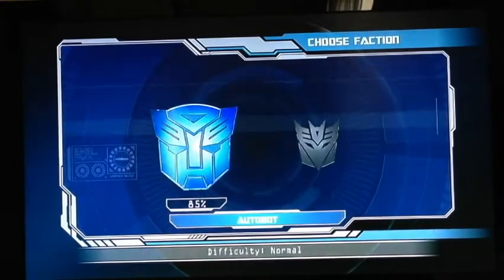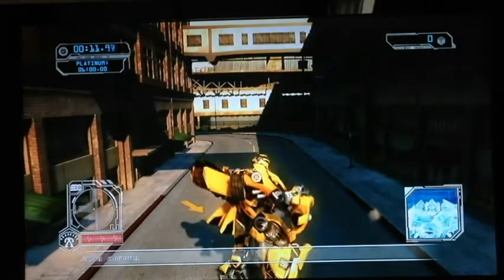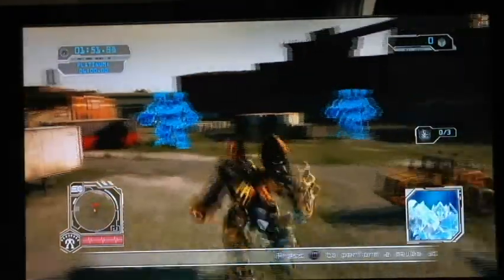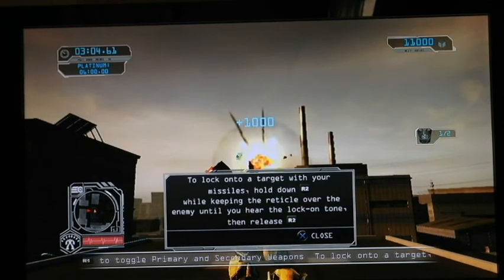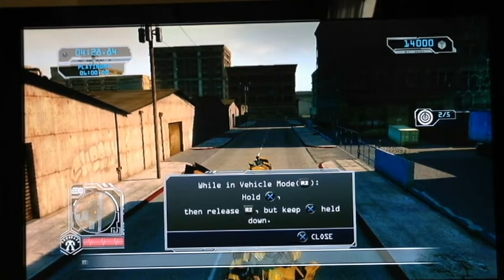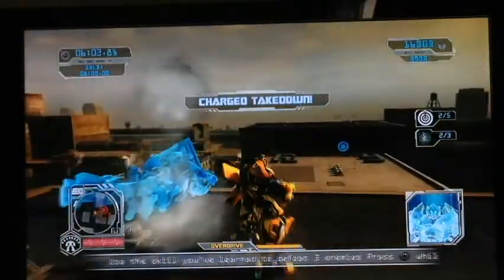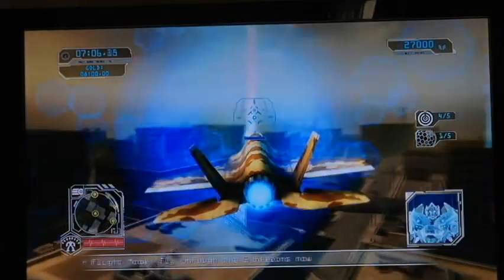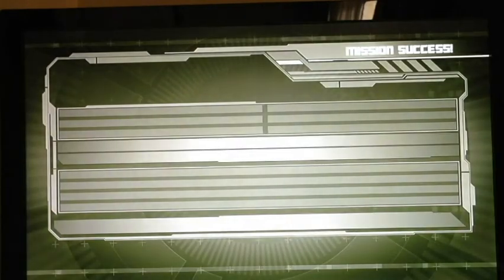Transformers Revenge of the Fallen Episode 2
I hope you all enjoyed the video, our next step in the series is missions 2 and 3! Cant wait to see you there!